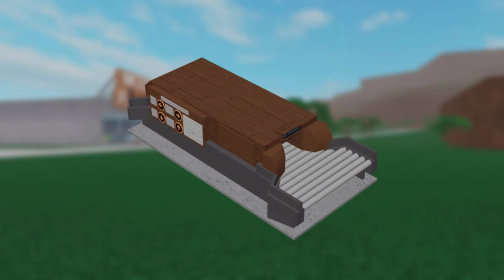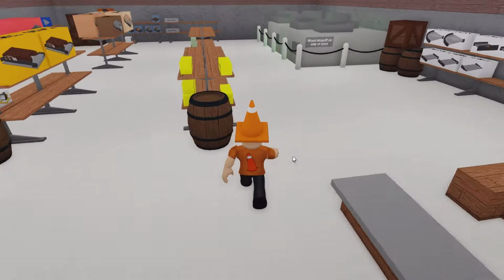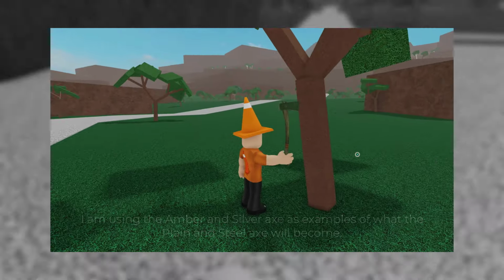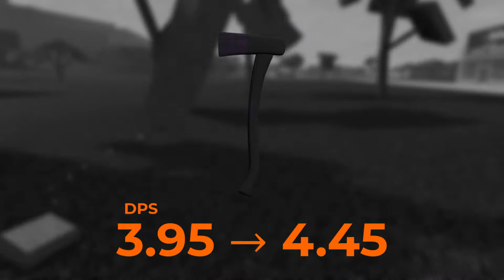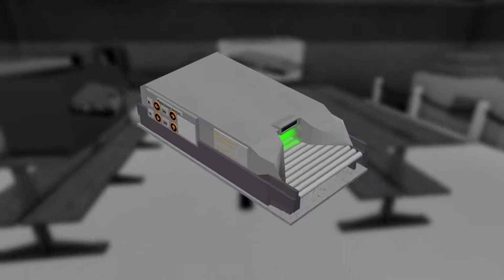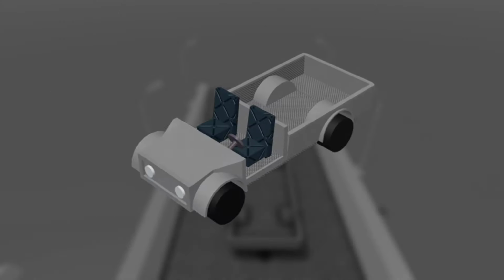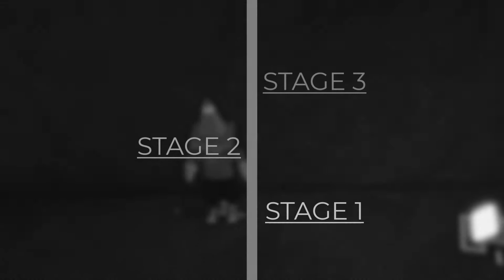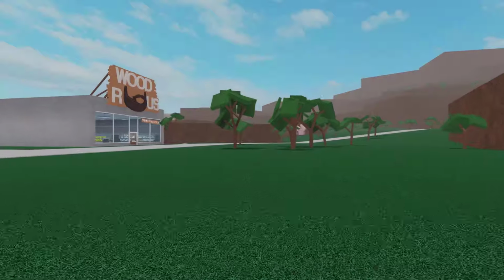Lumber Tycoon 2's Progression Sucks. Here's How to Fix It.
In this video I explain why Lumber Tycoon 2’s progression sucks, and my proposal for how it can be improved with minimal effort.